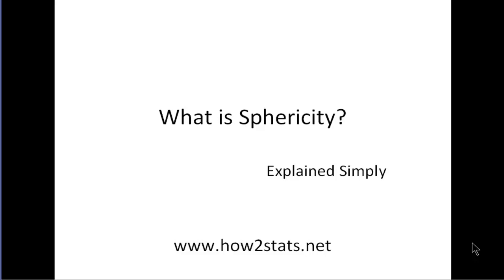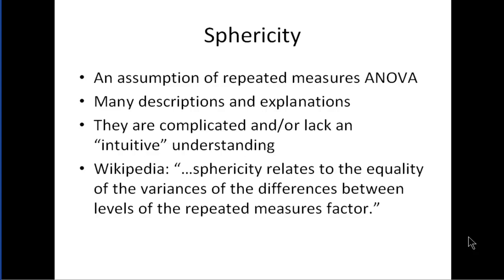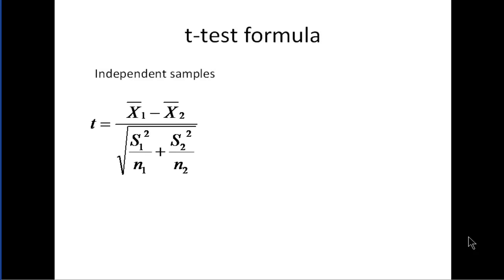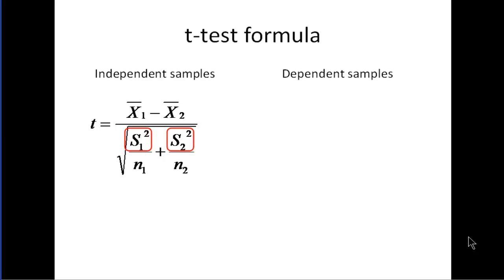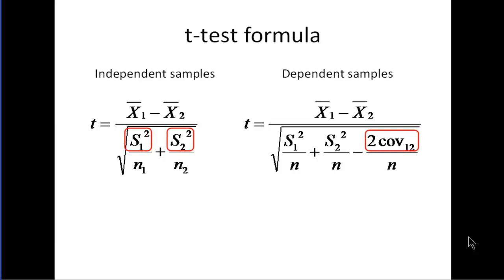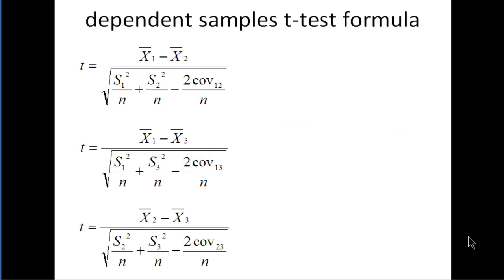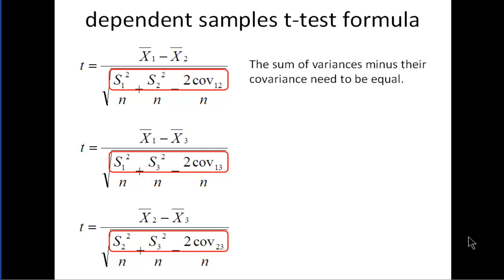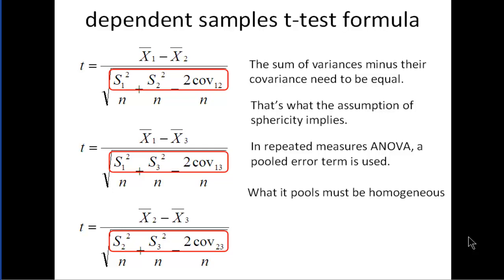What is sphericity? Explained Simply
There are many descriptions of sphericity, but few of them are truly understandable. I explain what sphericity is in an "intuitive" way, as well as explain why it's important in the context of repeated measures ANOVA.